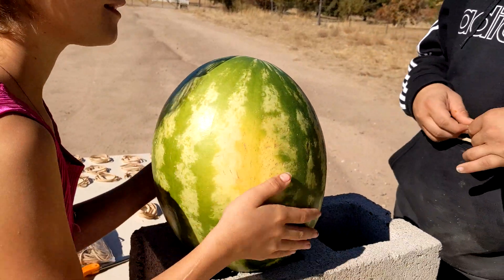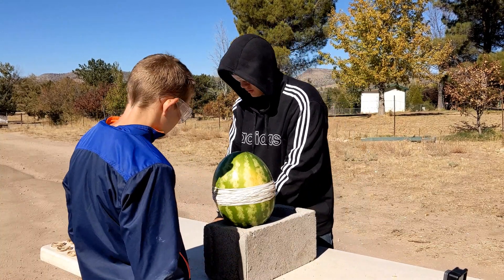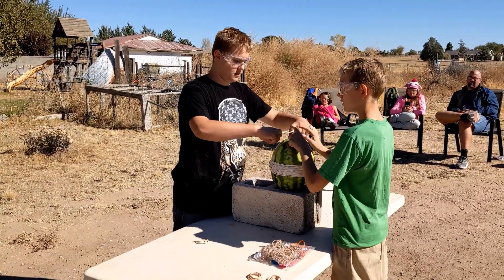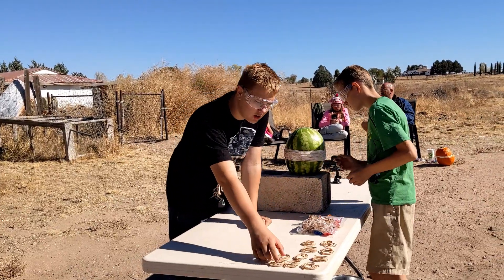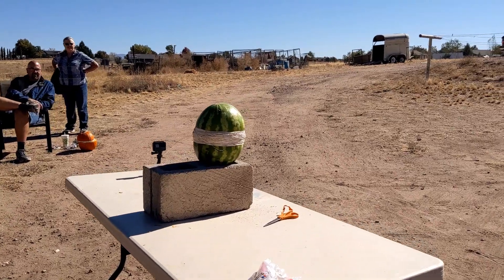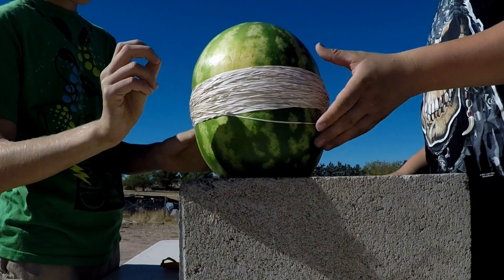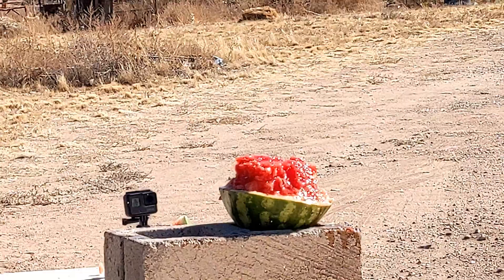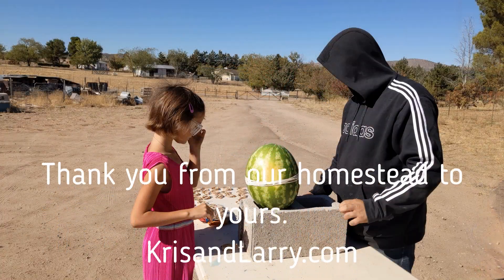Homeschool Science EXPLODING WATERMELON - How many rubber bands does it take? KrisandLarry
Today we are going to explode a WATERMELON with rubber bands! This experiment should be interesting.

Homeschool Science EXPLODING WATERMELON  - How many rubber bands does it take? KrisandLarry -   We are a homeschooling, homesteading family of 10 in northern Arizona. We love to be prepared, raise our animals, and be together to laugh. We are a homeschooling, homesteading family of 10 in northern Arizona. We love to be prepared, raise our animals, and be together to laugh.

Fan mail:
KrisandLarry.com